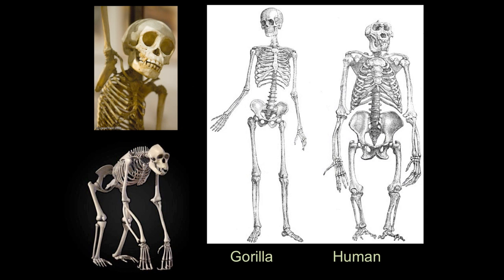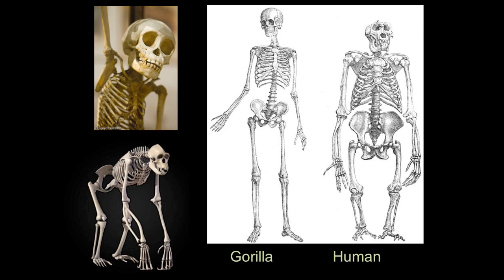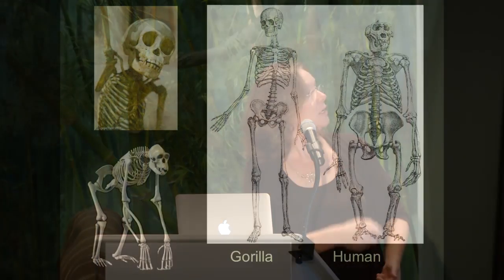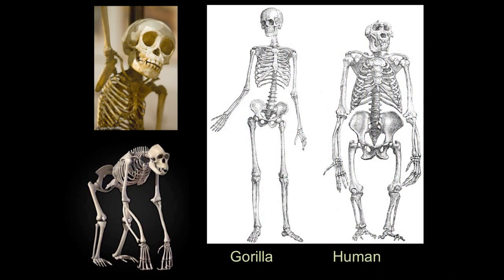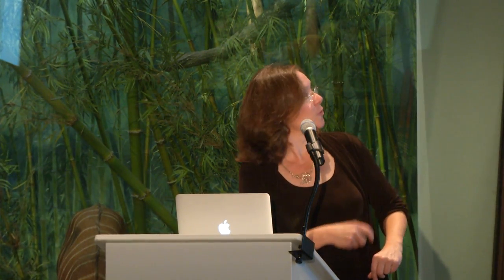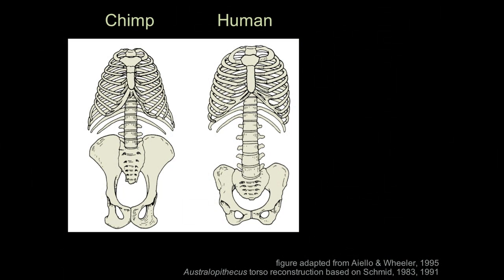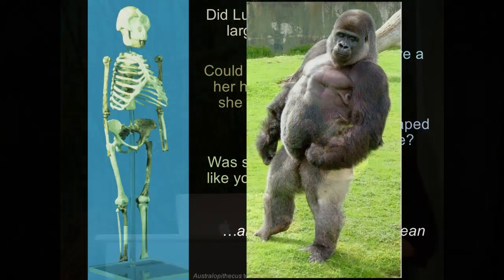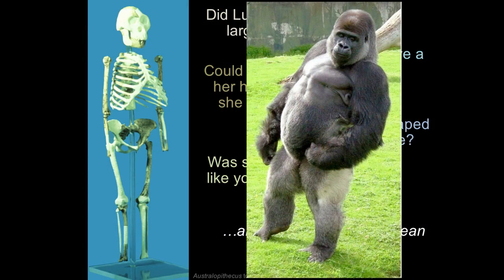Explaining How We Differ From Our Closest Ape Relatives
Carol Ward discusses the differences and similarities between humans, great apes and further ancestral branches.